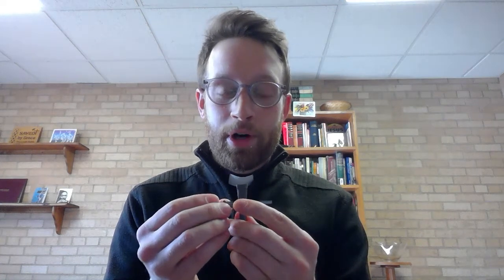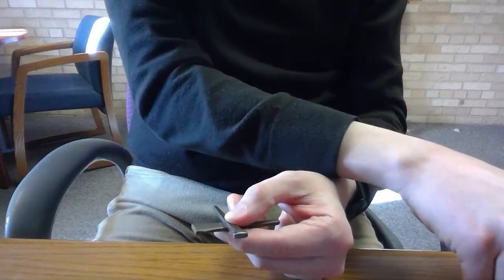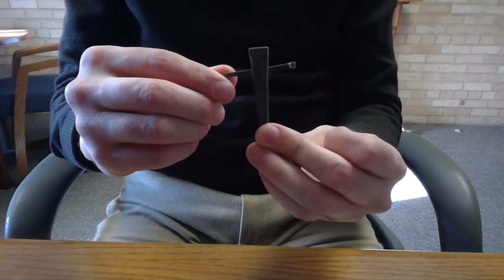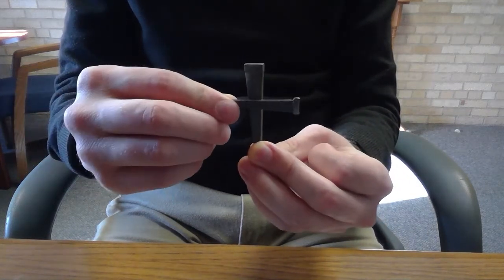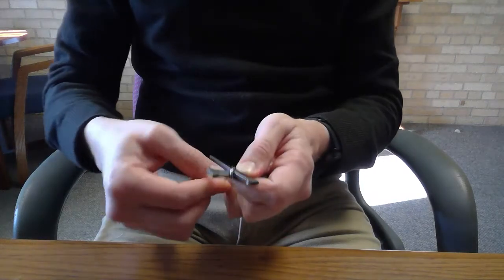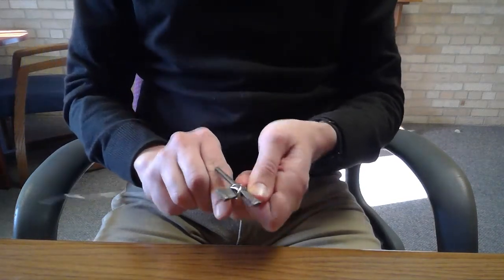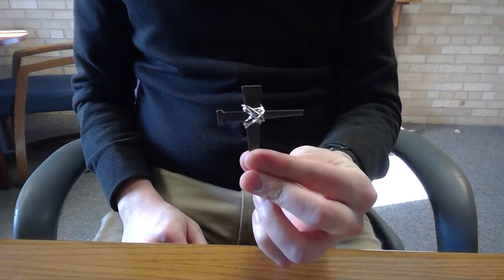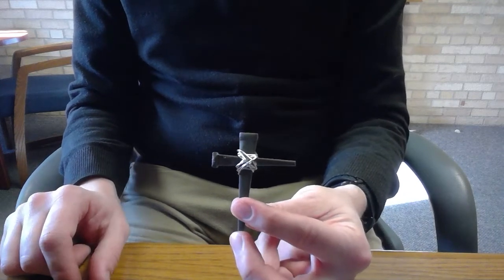OSLC Masonry Nail Cross Tutorial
A simple and brief video demonstrating how you can make a prayer cross from two masonry nails and a 15" length of 18 gauge aluminum wire.